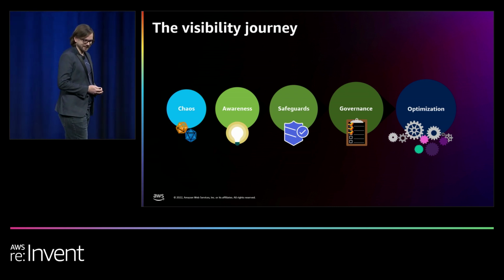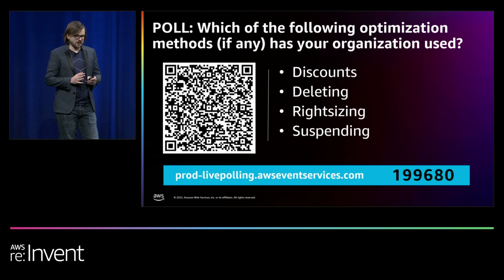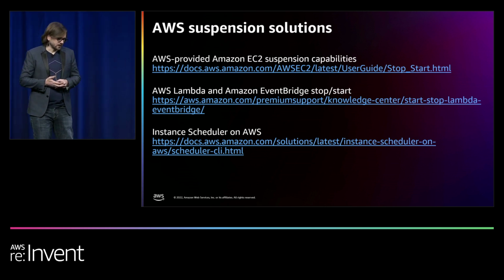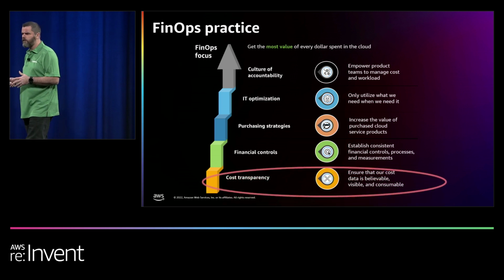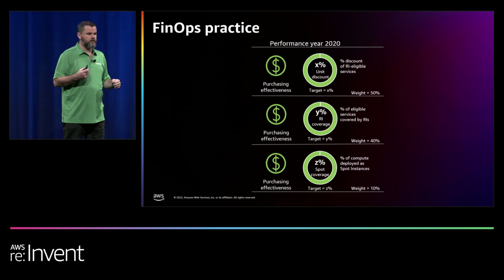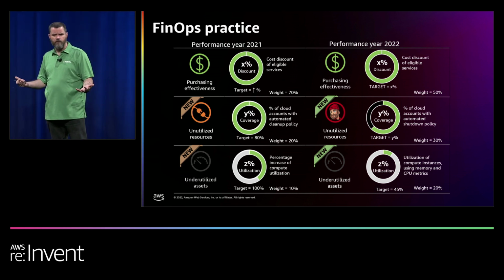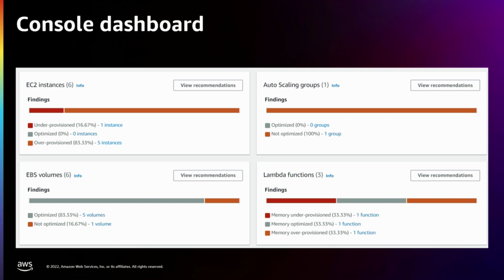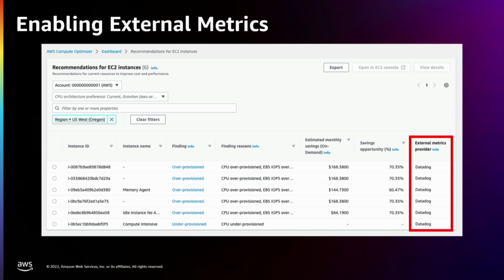AWS re:Invent 2022 - Cloud cost optimization: Only paying for what you need (COP207)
Develop a cloud cost-optimization strategy that balances application performance with costs. In this session, learn about strategies for holistic cloud cost optimization, how AWS has improved its cost-optimization recommendation solutions, and how you can use those solutions to map capacity to your needs and make better cost-optimization decisions while maintaining high performance. Hear details on new resource types and optimal resource configurations, how you can identify the right resource configurations using historical data, and specific pricing to consider.